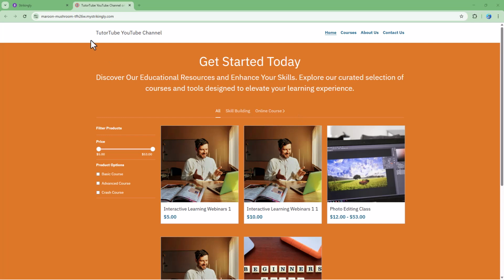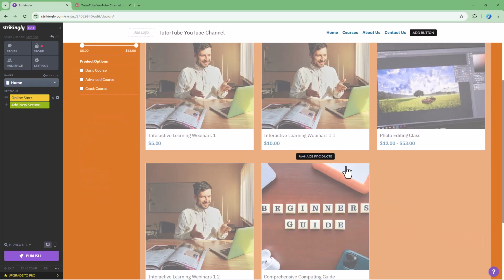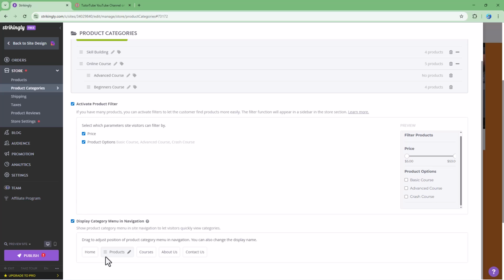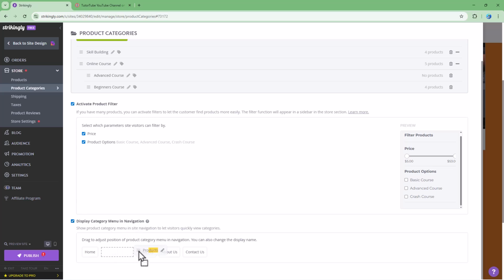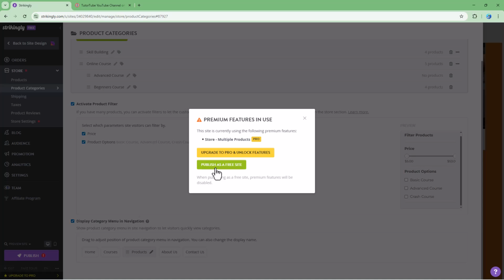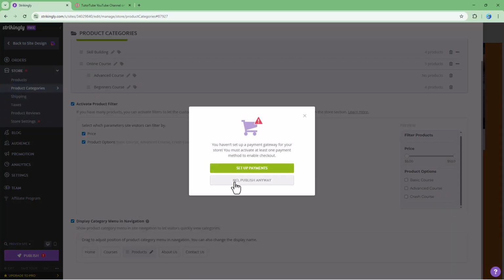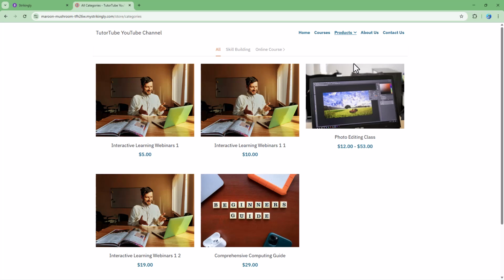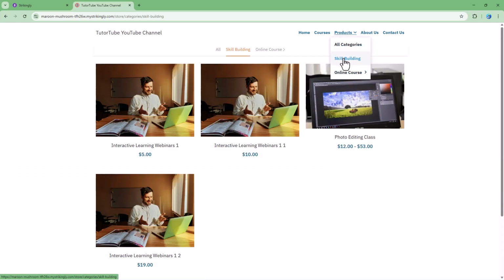Strikingly - Lesson 70 - Display Store Product Category in Site Menu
In this tutorial, we’ll explore Display Store Product Category in Site Menu Strikingly, an easy to use website builder for creating modern websites without coding.